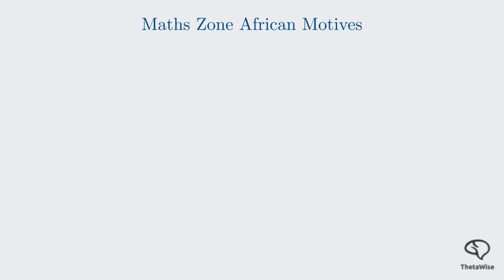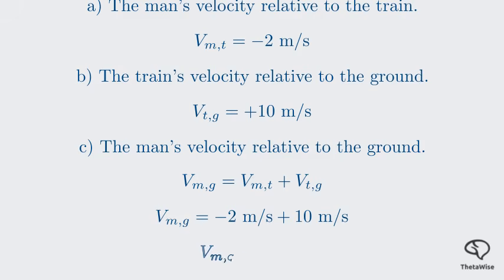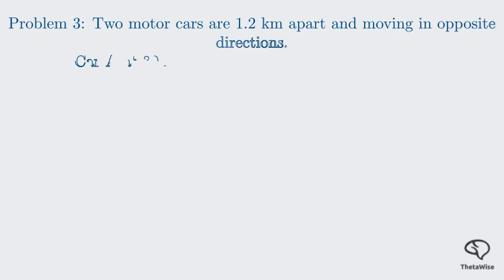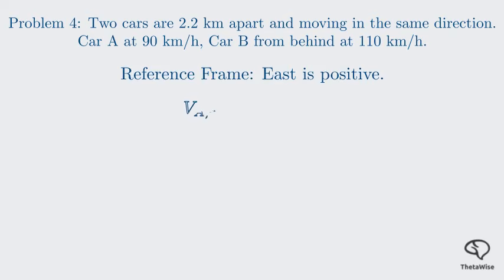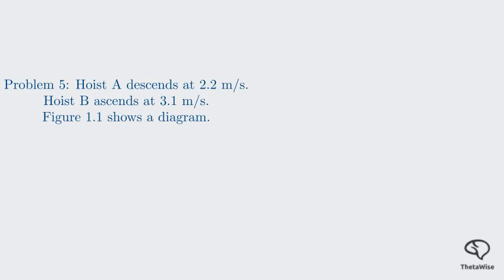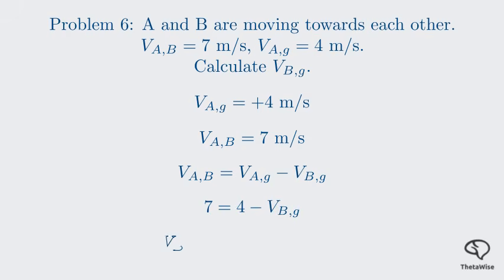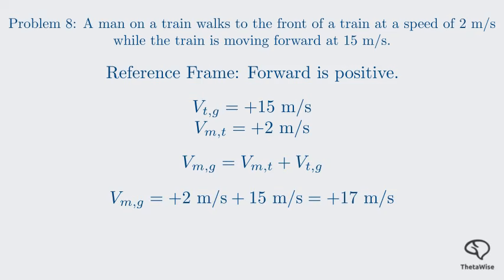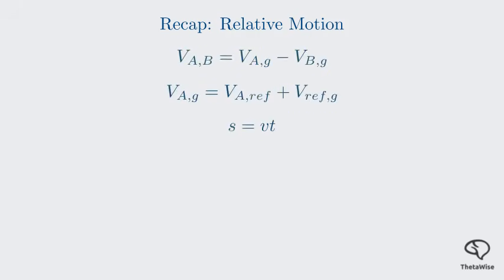Engineering Science N4 Kinematics - Relative Velocity along Parallel lines Questions - Revision